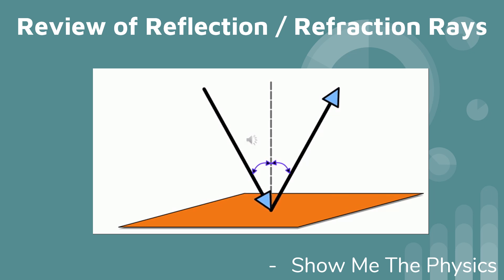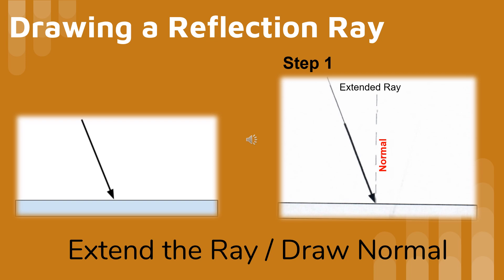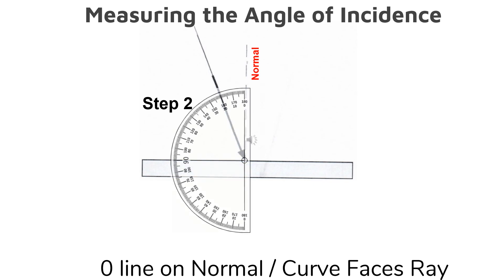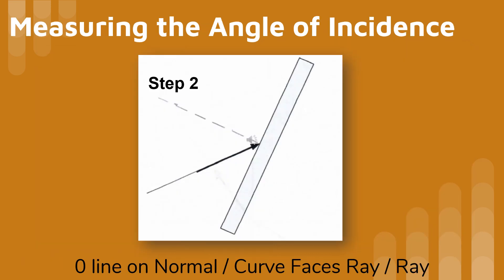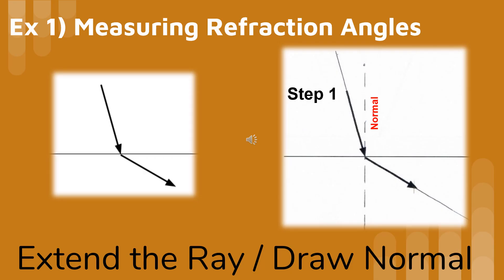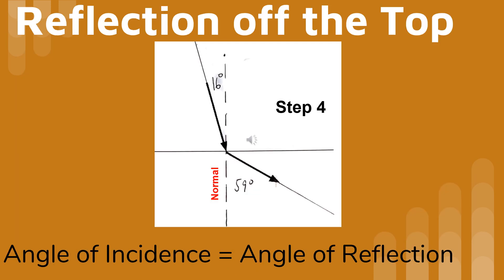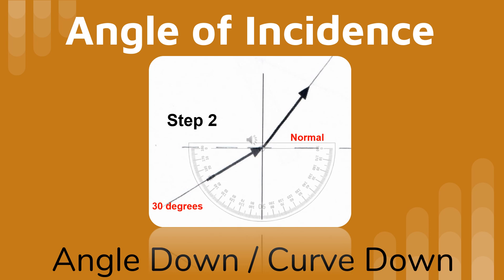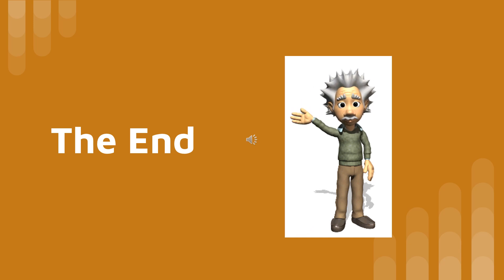Measuring Angles of Refraction and Angles of Reflection